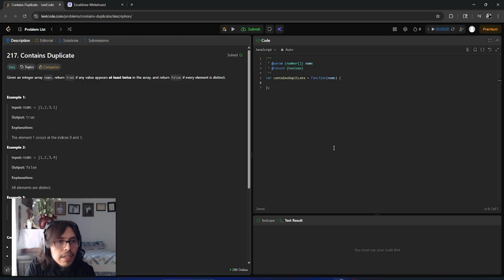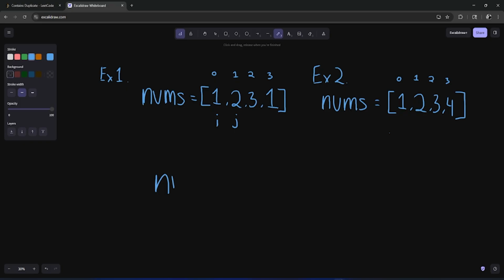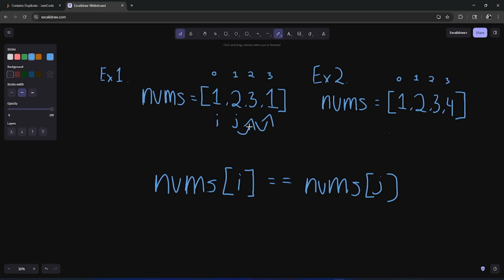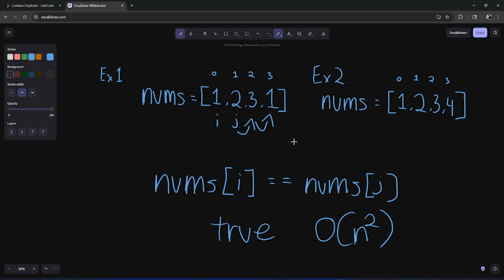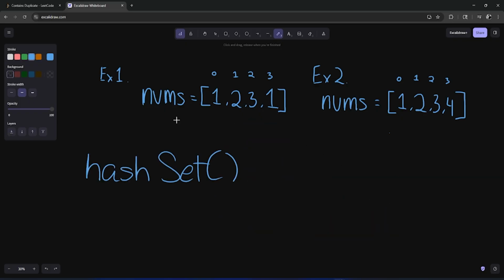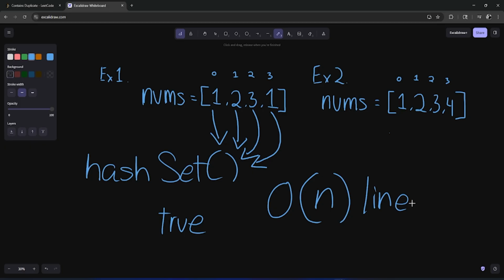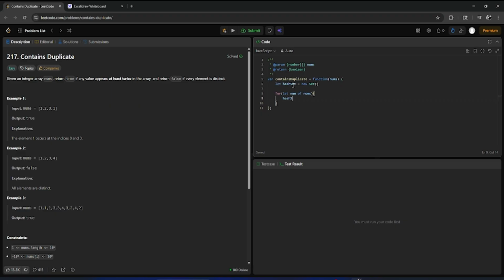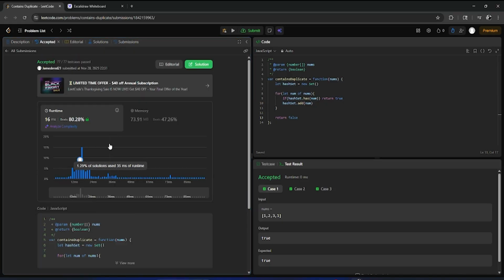Leetcode#217 Contains Duplicate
This will be a series of me solving Leetcode Questions. Today we are solving a classic leetcode problem Contains Duplicates. I will be showing you the step by step on how to solve this problem. I made sure to simplify it as best as possible.